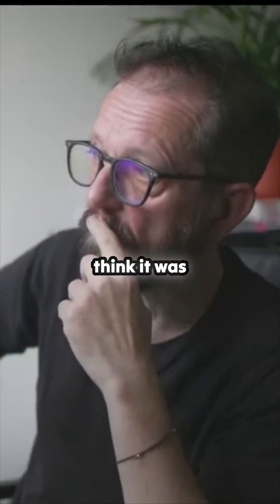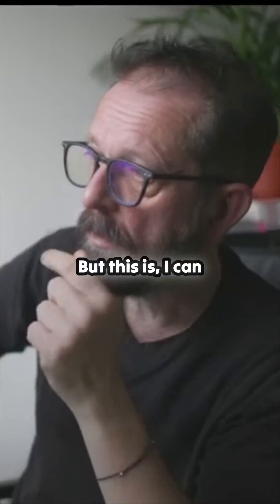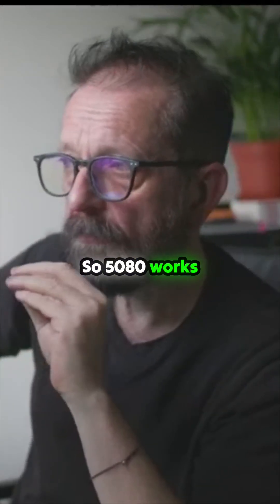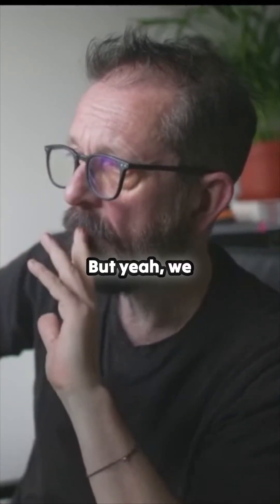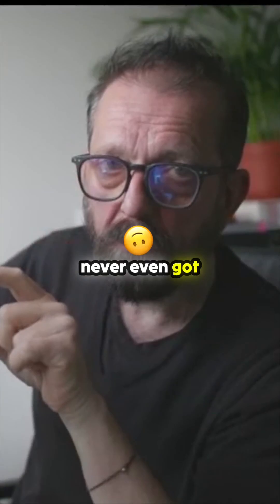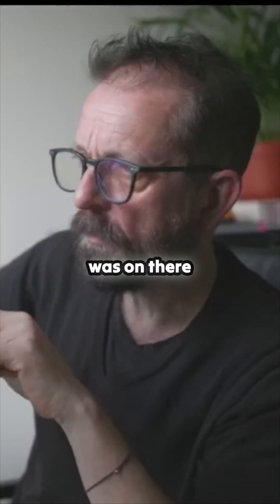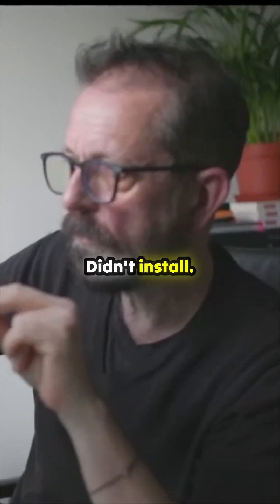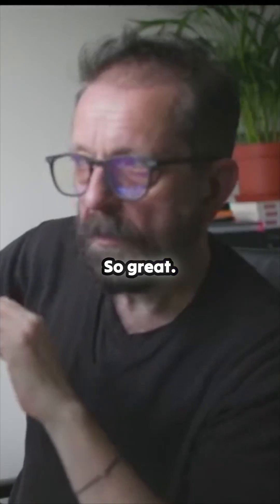Is Zorin 18 the Answer for Nvidia Drivers? 🚀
In this compelling exploration of Zorin 18, viewers get a firsthand look at the installation process and the intricate checks for modern Nvidia drivers. With Ventry's installation method, the anticipation builds as the performance of the RTX 5060 Ti is put to the test. Despite previous hurdles with version 17, this latest attempt sparks hope, showcasing seamless driver compatibility and an engaging loading sequence. Will Zorin 18 finally deliver on its promises? Dive into the details, see the checks unfold, and discover if this distro can conquer the challenges faced by mainstream installations. A must-watch for Linux enthusiasts and newbies alike!
00:00